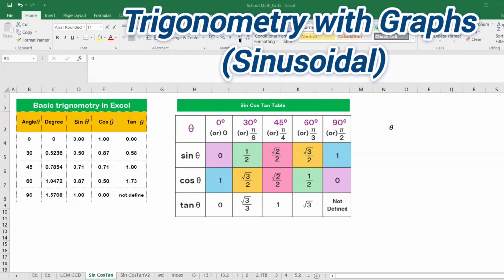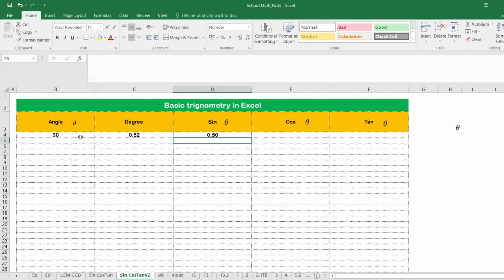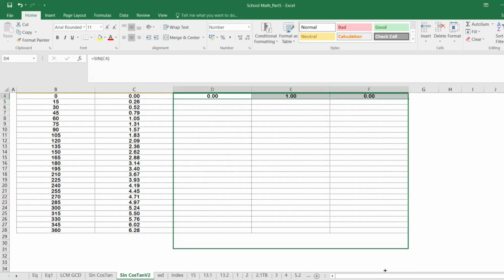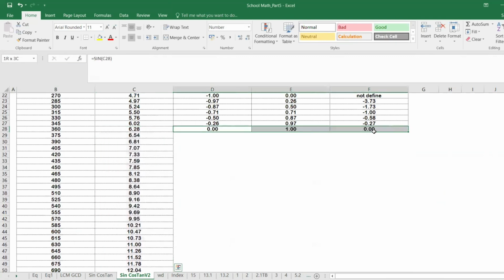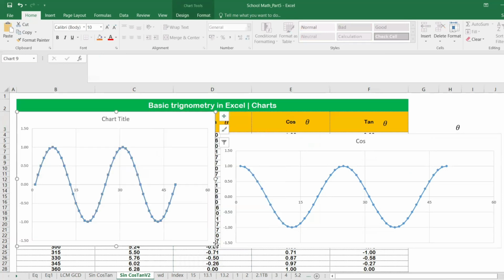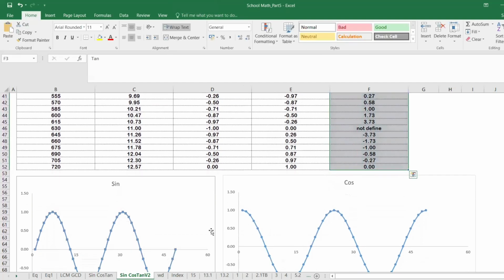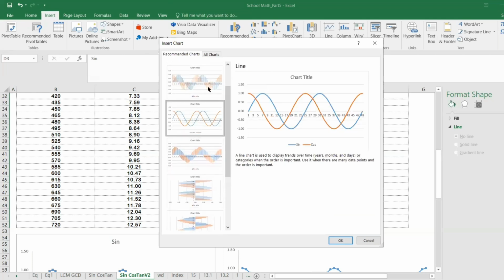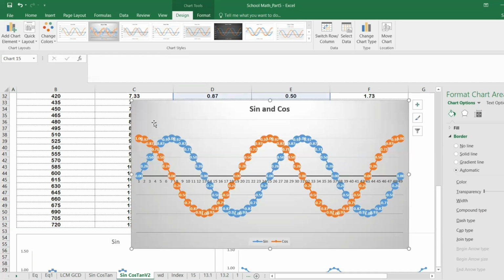Trigonometry with Sinusoidal Charts | 0 to 720 degree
How to Use Trigonometry Functions in Excel